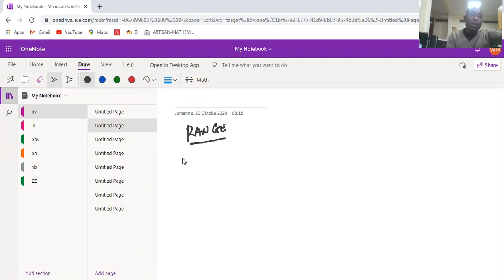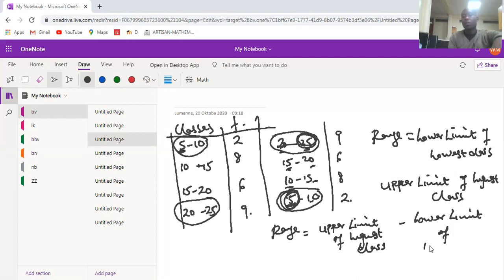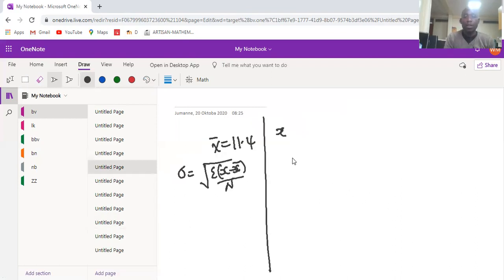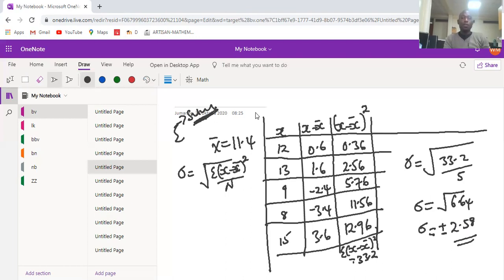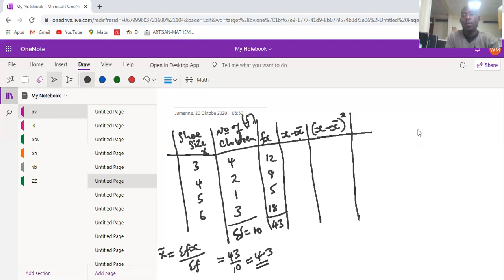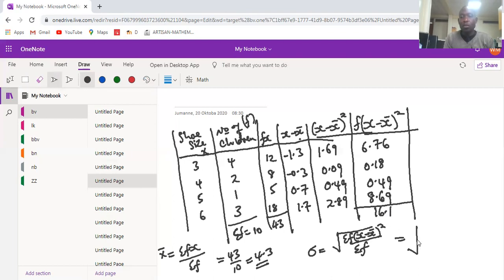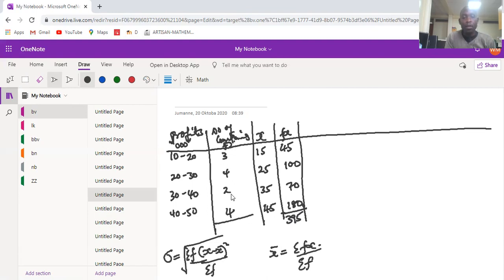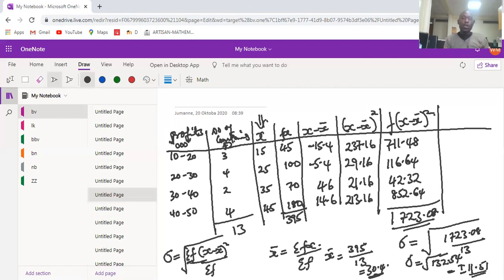Range and Standard deviation